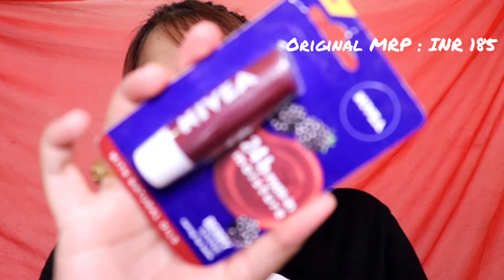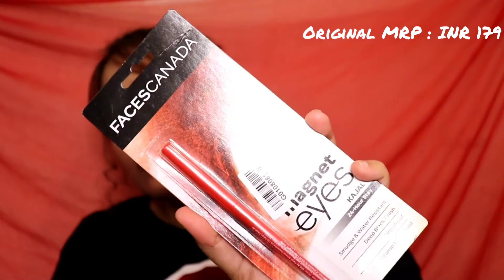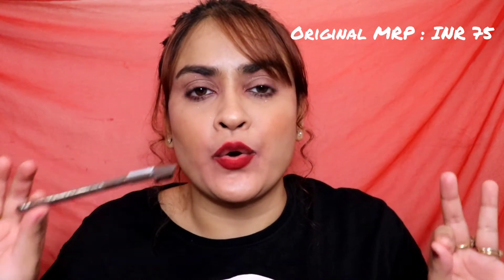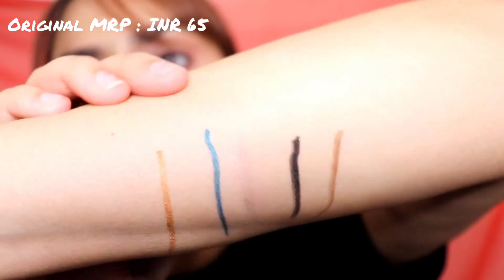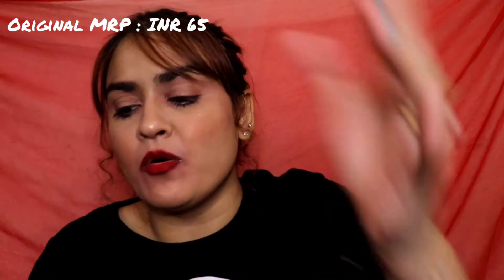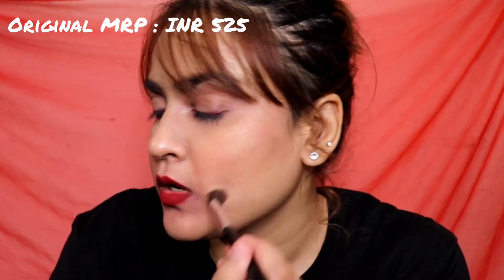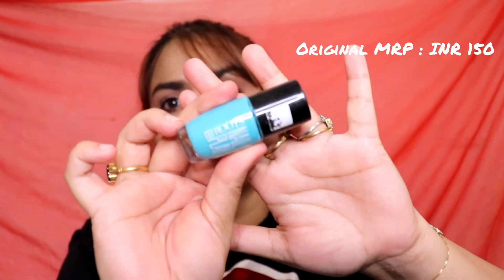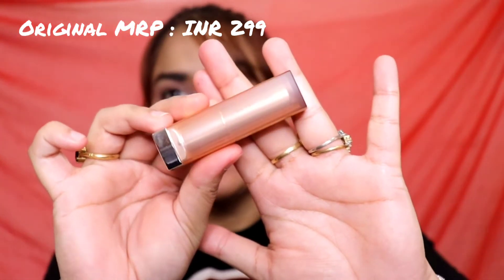Nykaa Hot Pink Sale Haul With Review 💕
𝑯𝒆𝒚 𝒇𝒂𝒎,

𝑺𝒐 𝒓𝒆𝒄𝒆𝒏𝒕𝒍𝒚 𝒕𝒉𝒆𝒓𝒆 𝒘𝒂𝒔 𝒂 𝒉𝒖𝒈𝒆 𝑵𝒚𝒌𝒂𝒂 𝑷𝒊𝒏𝒌 𝑺𝒂𝒍𝒆 𝒂𝒏𝒅 𝒔𝒖𝒄𝒉 𝒃𝒓𝒊𝒍𝒍𝒊𝒂𝒏𝒕 𝒐𝒇𝒇𝒆𝒓𝒔 𝒘𝒉𝒆𝒓𝒆 𝒓𝒖𝒏𝒏𝒊𝒏𝒈 𝒂𝒏𝒅 𝑰 𝒎𝒐𝒔𝒕𝒍𝒚 𝒑𝒊𝒄𝒌𝒆𝒅 𝒖𝒑 𝒎𝒚 𝒄𝒐𝒏𝒔𝒕𝒂𝒏𝒕 𝒓𝒆𝒑𝒖𝒓𝒄𝒉𝒂𝒔𝒆𝒔. 𝑭𝒆𝒘 𝒑𝒓𝒐𝒅𝒖𝒄𝒕𝒔 𝑰 𝒃𝒐𝒖𝒈𝒉𝒕 𝒇𝒐𝒓 𝒕𝒉𝒆 𝒇𝒊𝒓𝒔𝒕 𝒕𝒊𝒎𝒆. 𝑰 𝒉𝒂𝒗𝒆 𝒂𝒍𝒔𝒐 𝒈𝒊𝒗𝒆𝒏 𝒂 𝒔𝒎𝒂𝒍𝒍 𝒓𝒆𝒗𝒊𝒆𝒘 𝒔𝒐 𝒊𝒇 𝒚𝒐𝒖 𝒈𝒖𝒚𝒔 𝒂𝒓𝒆 𝒊𝒏𝒕𝒆𝒓𝒆𝒔𝒕𝒆𝒅, 𝒚𝒐𝒖 𝒄𝒂𝒏 𝒔𝒆𝒆 𝒂𝒏𝒅 𝒋𝒖𝒅𝒈𝒆 𝒇𝒐𝒓 𝒚𝒐𝒖𝒓𝒔𝒆𝒍𝒇 𝒘𝒉𝒆𝒕𝒉𝒆𝒓 𝒕𝒉𝒆 𝒑𝒓𝒐𝒅𝒖𝒄𝒕 𝒚𝒐𝒖 𝒘𝒂𝒏𝒕𝒆𝒅 𝒊𝒔 𝒘𝒐𝒓𝒕𝒉 𝒊𝒕 𝒐𝒓 𝒏𝒐.💞

𝐁𝐔𝐘 𝐓𝐇𝐄 𝐏𝐑𝐎𝐃𝐔𝐂𝐓𝐒 𝐇𝐄𝐑𝐄⬇️

NIVEA Lip Balm ( Fruity Berry Shine )

Lakme Eyeconic Kajal ( Turquoise )

Faces Canada Magneteyes Kajal ( Deep Black )

Nykaa Matte Nail Enamel Polish ( Ruby Blaze 120 )

Miss Claire Waterproof Eyebrow Pencil ( Medium Brown )

Miss Claire Glimmersticks For Eyes
( Bronze E-11 )

Wet n Wild Color Icon Kohl Liner Pencil - ( You're Always White )

Rimmel London Natural Bronzer SPF 15 - ( Sun Dance )

Roots Nailplay Nail Polish ( NPR 23 - Turquoise Blue )

Maybelline New York Color Sensational Creamy Matte Lipstick ( Pretty Please )

Lakme Insta Eye Liner - ( Green )

Blue Heaven Soft Kajal Eyeliner ( Green )